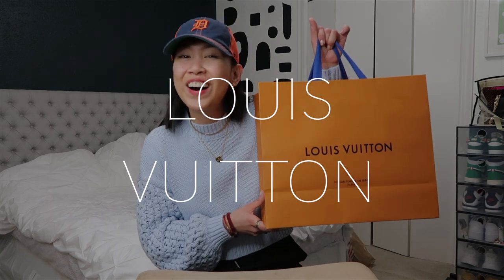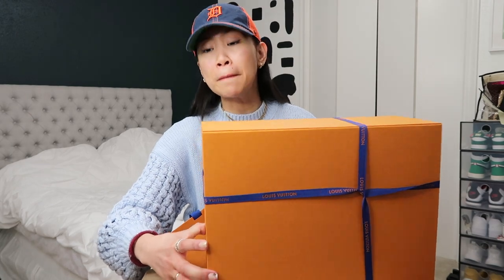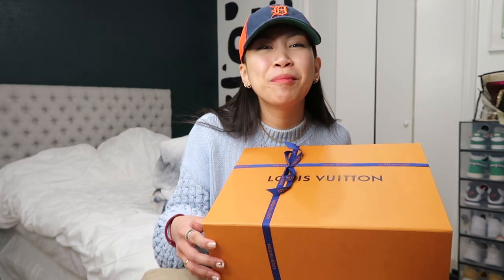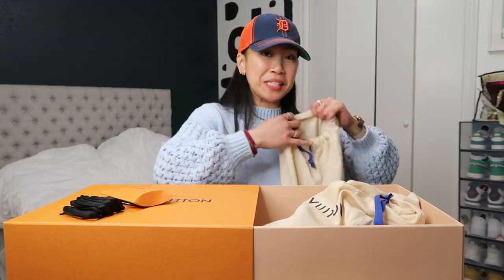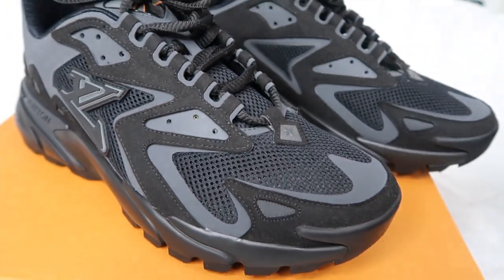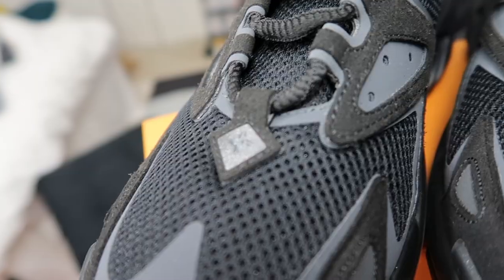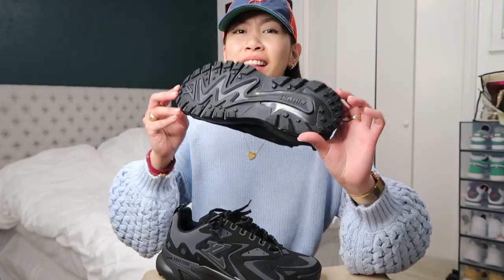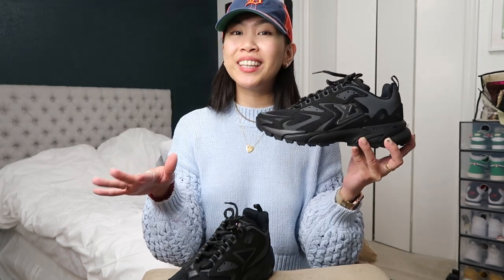LOUIS VUITTON RUNNER TATIC SNEAKER | UNBOXING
**OPEN ME**

We are unboxing a Louis Vuitton product 🤩 LV RUNNER TATIC SNEAKERS! Lets go take a closer look 😎

THUMBS UP for more unboxing ;-)

S A V I N G S:
Uber Code (free ride): mikeeb202ue

What editor do I use? Final Cut Pro